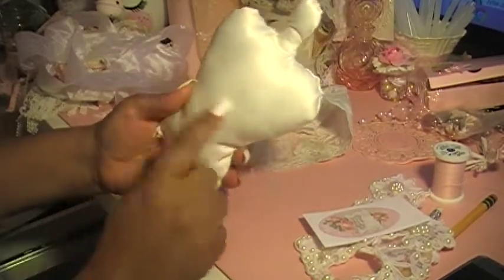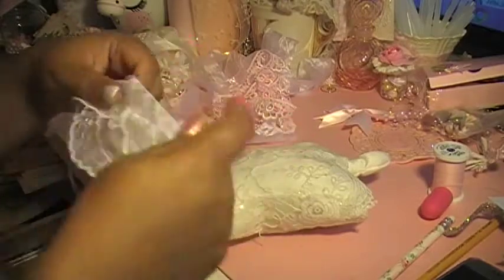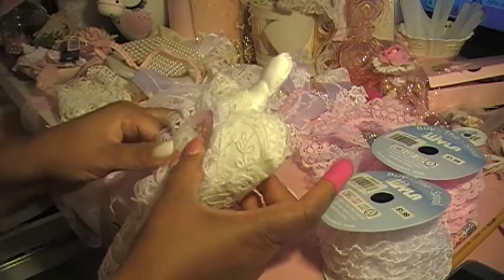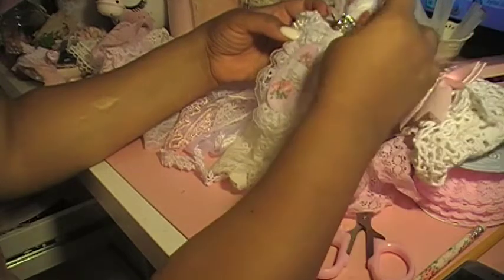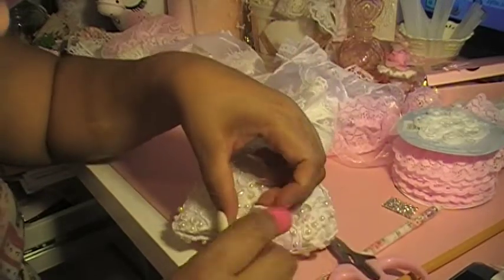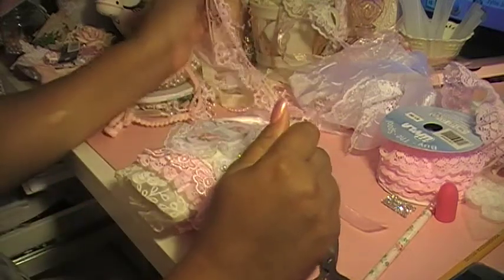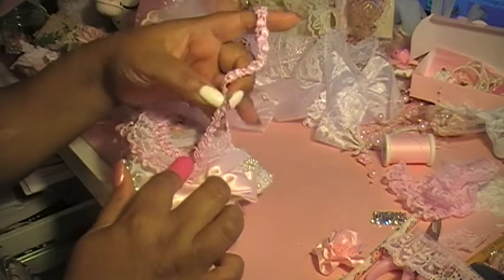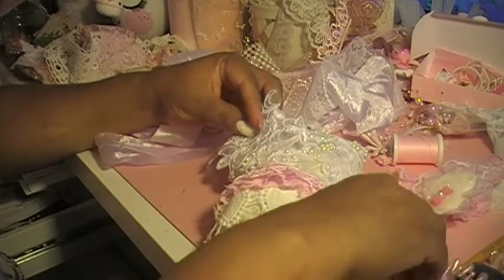My June Monthly Project from Liza's Craft Shop Part 1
Here is the link to her shop website shop